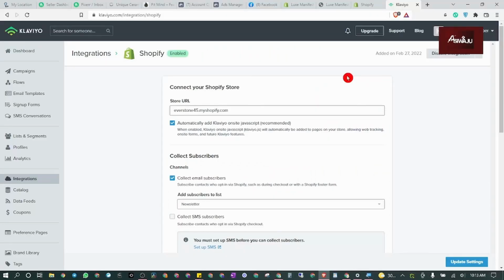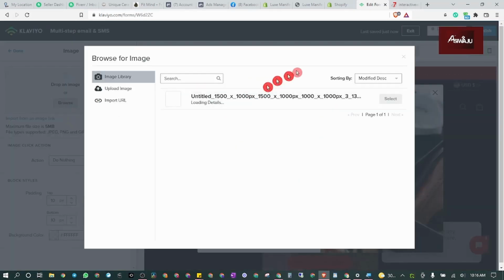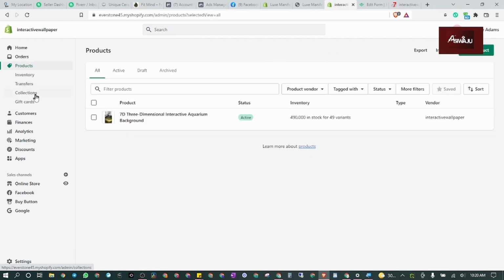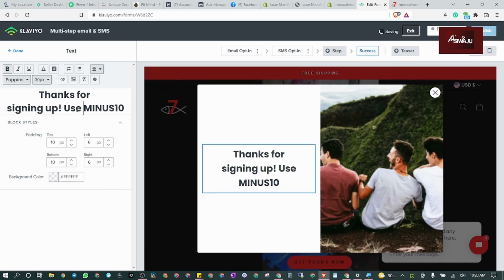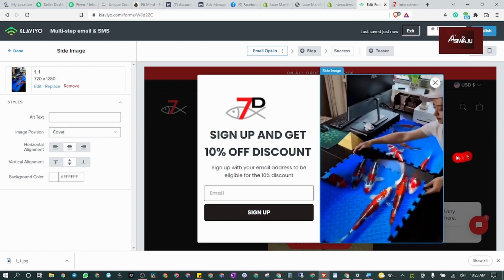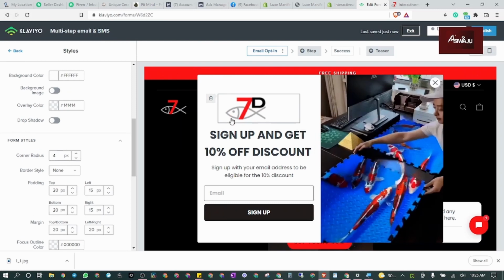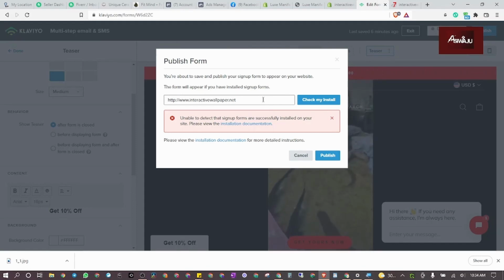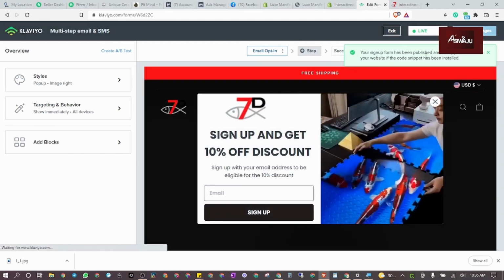How To Create Klaviyo Form Page/Sign Up Form | Full Video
For Free Signal and More Educational Forex Content

In this video you will see how you can create a sign up forms in KLAVIYO.